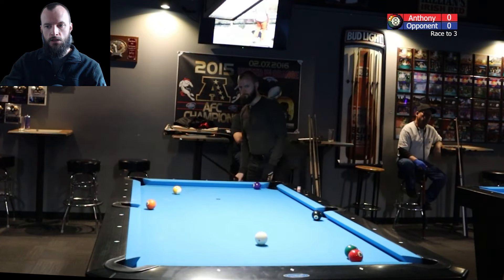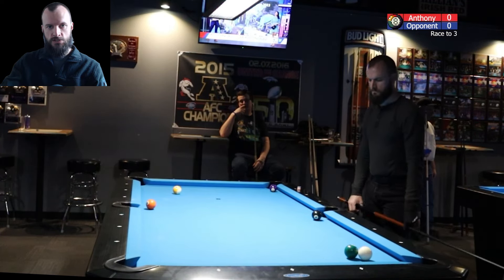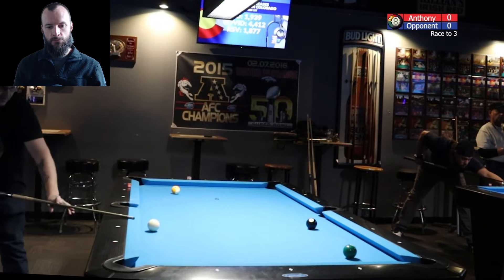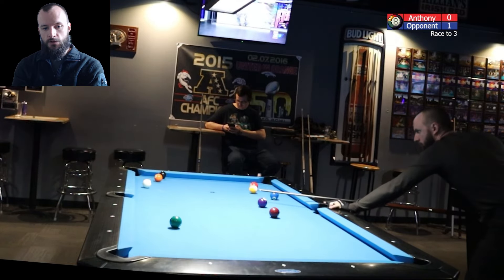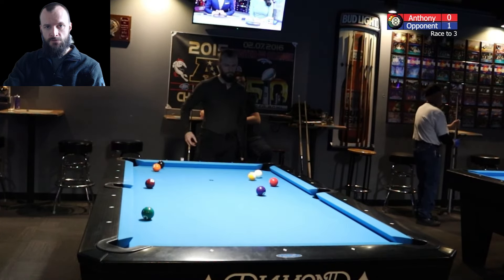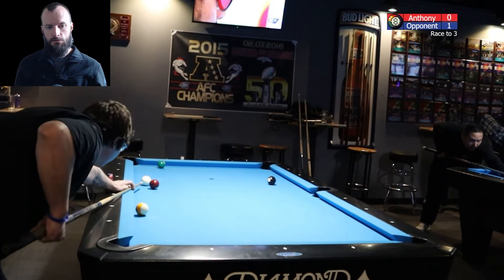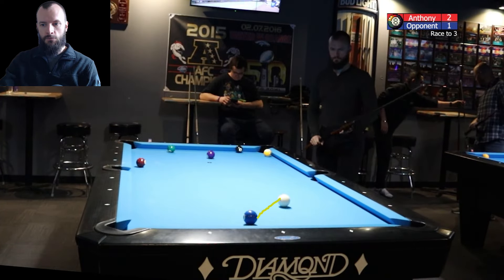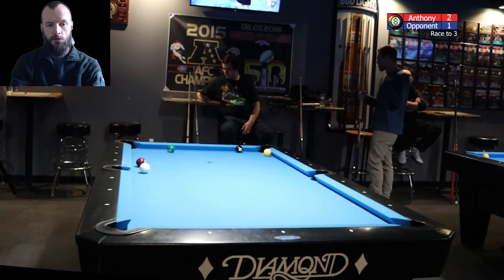How To Keep Winning | Pool Tournament (2024) | Billiards Mental Training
Watch as I compete in this local pool tournament. We play 8 ball and 9 ball in this tournament, and it's a race to 3. How can you keep your composure under pressure, and continue to rack up wins? Let's talk about mental toughness, decision-making, strategy, and dealing with nerves.